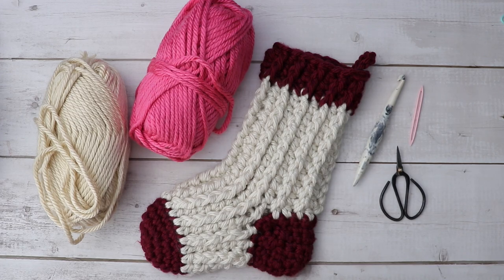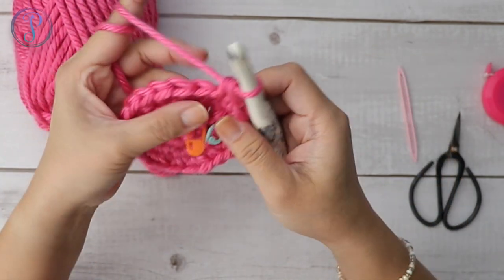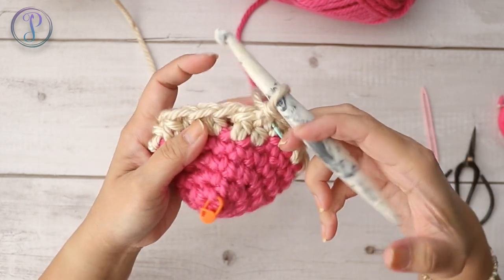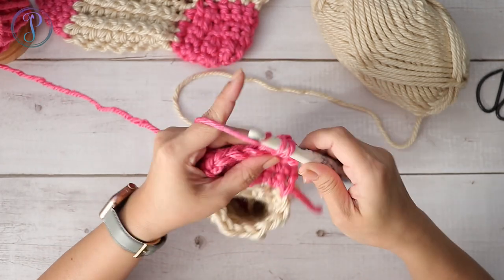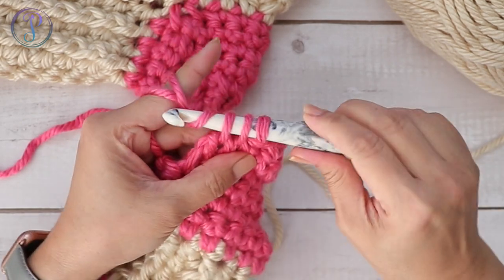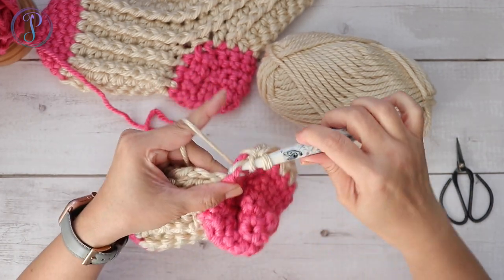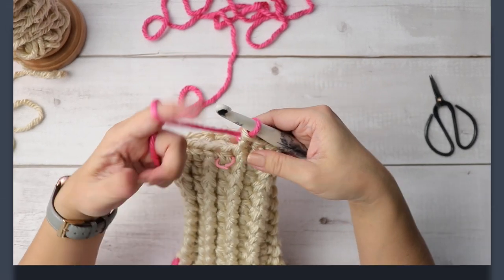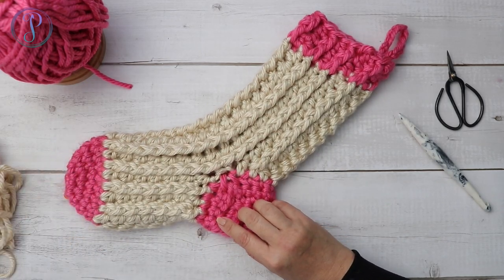Crochet Stocking Pattern Tutorial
LEFT-Handed Tutorial: coming soon

🔸 Crochet Hook - Furls Streamline Swirl Cream
🔸 Faves! Crochet Hook Clover Amour Set
🔸 Faves! Crochet Hook Knitter's Pride Rose
🔸 Susan Bates Large Tapestry Needles

🔸 Mic - Deity D3
🔸 Glide Gear Overhead Camera Mount
🔸 Soft box Lights